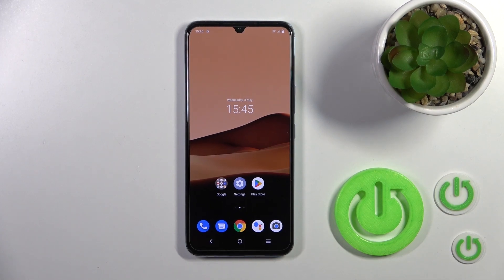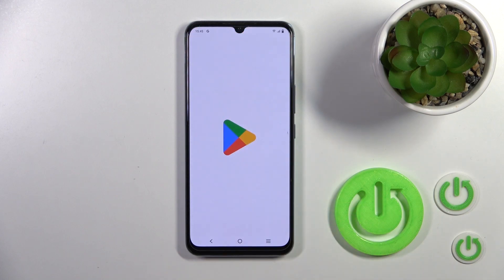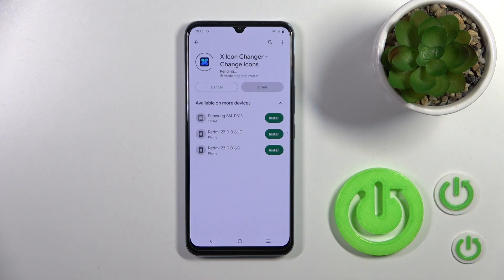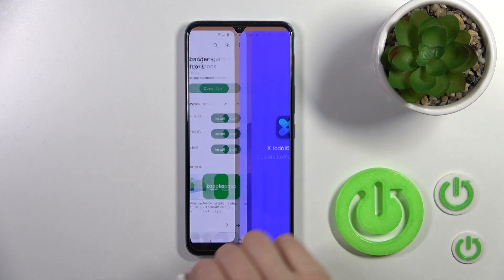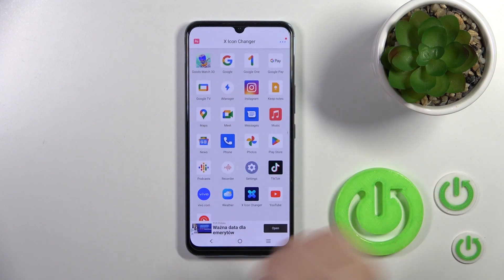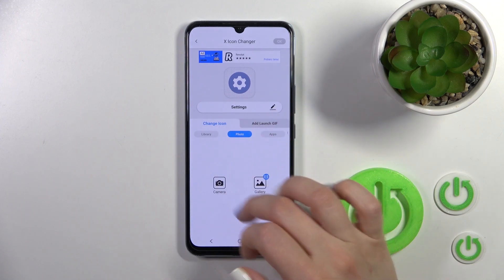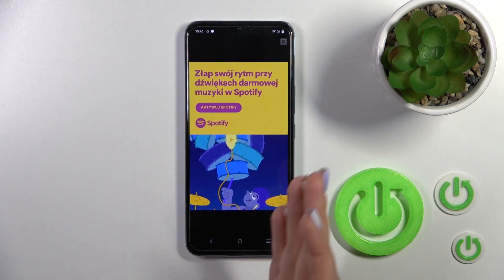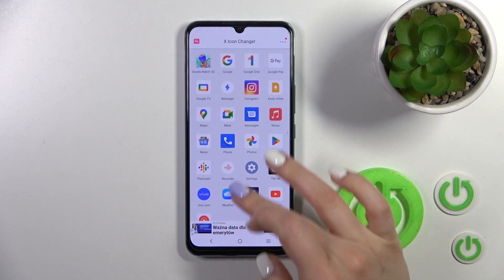How to Change Icons Shape on VIVO V21e / X Icon Changer App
Hello there! Are you tired of seeing the same old app icons on your Vivo V21e? Well, we have good news for you! In this tutorial video, we will show you how to use the X Icon Editor app to customize your app icons and give your phone a fresh new look. Our expert will guide you through the entire process, from downloading and installing the app to selecting and customizing your favorite icons. So, if you want to add some personal flair to your Vivo V21e, be sure to check out this video.

How to Change Home Screen Icons on VIVO V21e?
How to Change the Appearance of App Icon on VIVO V21e?
How to Switch Icons Shape on VIVO V21e?